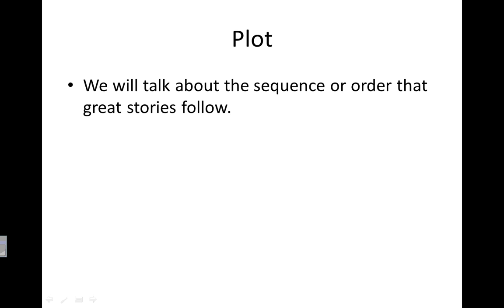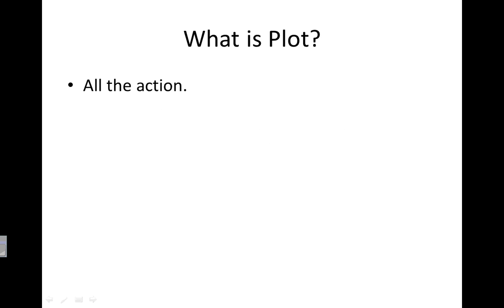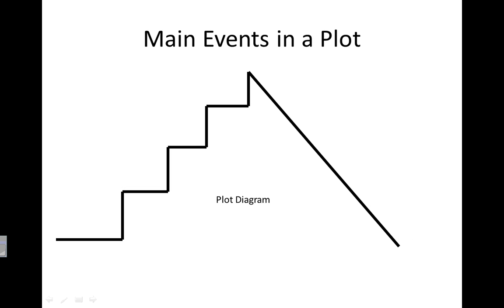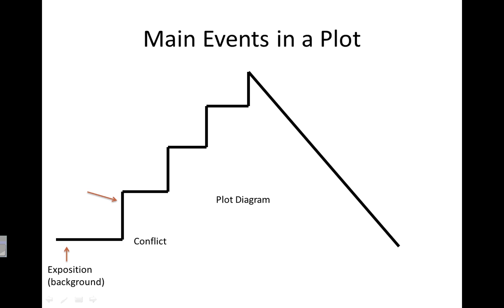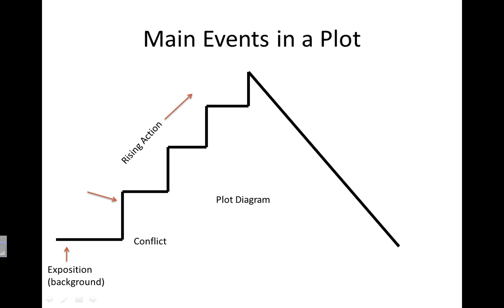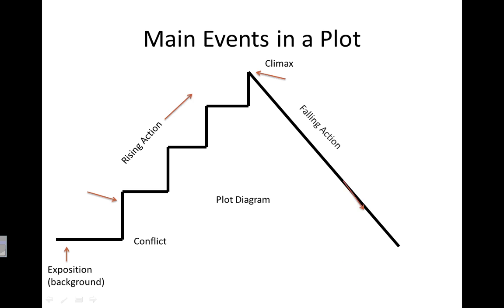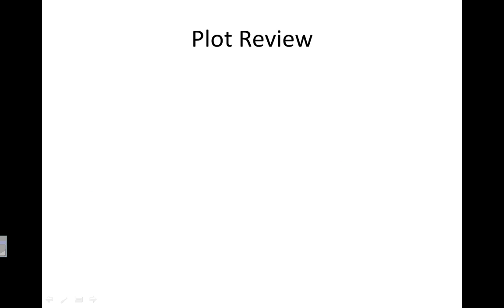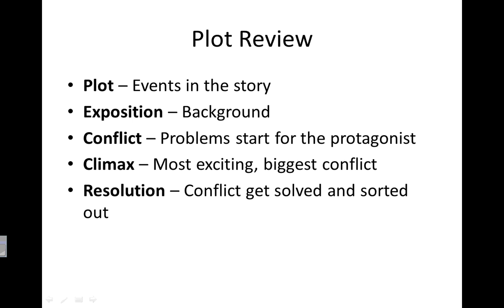Plot - Elements of a Story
Plot
We will talk about the sequence or order that great stories follow.
The pattern of what different actions happen and when.
Quick Review: All stories have Setting (time and place)
Character (protagonist and antagonist)
and Plot
What is Plot: All the action. Everything that happens in the story.
Plot can also talk about the order those events happen in.
When you look at nearly every story, they follow a similar plot sequence or pattern.
There are events that happen in order to make it a story.
The main events in a plot are:
Exposition (background)
Conflict
Climax
Resolution
Exposition: the background or introduction to the setting and characters.
It tells you what you need to know about the major characters, what they do,
Basically sets up the story.
Conflict: You get a problem. Maybe it starts out small, but that conflict starts to complicate things
And the action starts to rise
Climax: This is the most exciting part of the story.
The conflict is as big as it can get before it gets solved.
Then the action slows down and falls
Resolution: Everything is getting solved and finding a place where the story is ending
Sometimes there might be an Epilogue after.
Epilogues pretty much tell what happens after the story.
Review:
Plot -- Events in the story
Exposition -- Background
Conflict -- Problems start for the protagonist
Climax -- Most exciting, biggest conflict
Resolution -- Conflict get solved and sorted out